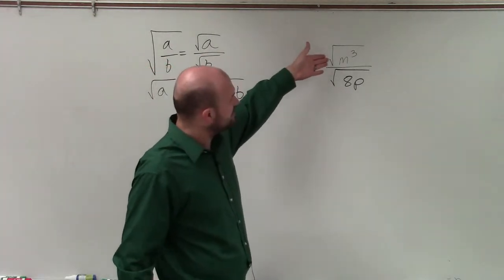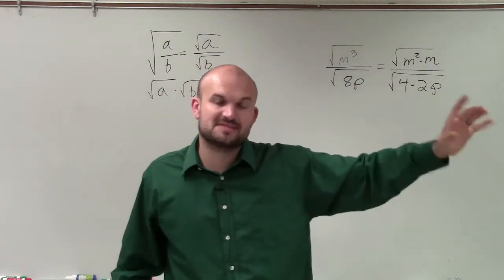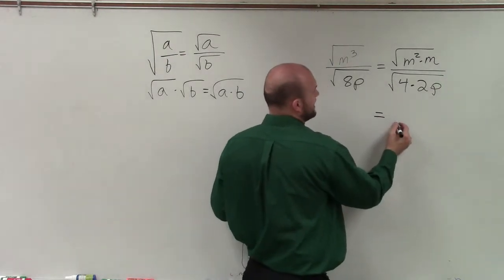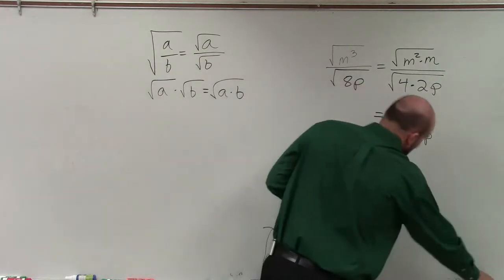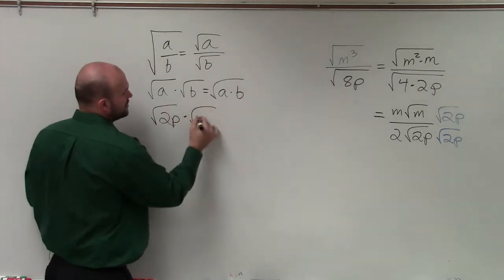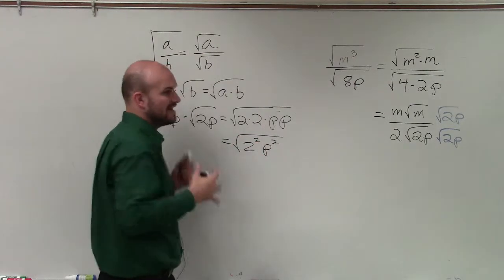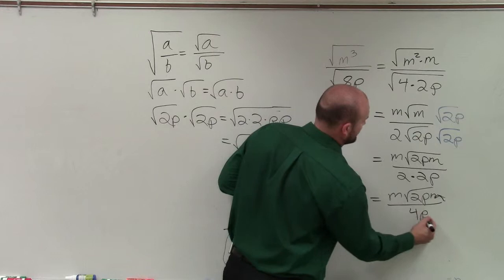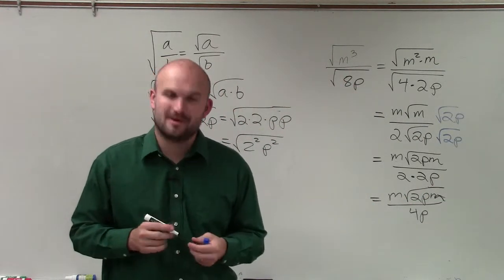Learn to rationalize the denominator with a monomial as the denominator ex 6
👉 Learn how to rationalize the denominator. Rationalization is the simplification of a rational expression by multiplying the denominator and the numerator of the expression by the conjugate of the denominator. The conjugate of an expression of two terms is obtained by changing the sign between the two terms, i.e plus changes to minus and vice-versa.

To rationalize a rational expression, we simply multiply the numerator and the denominator of the rational expression by the conjugate of the denominator of the rational expression and then simplify.